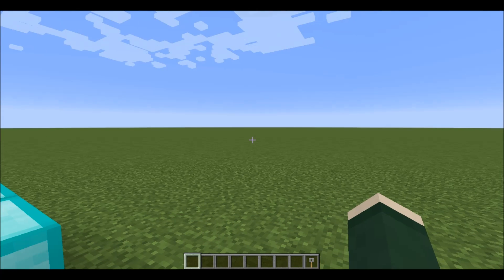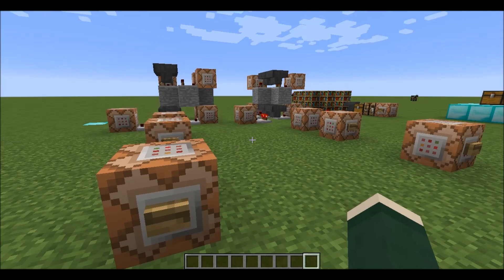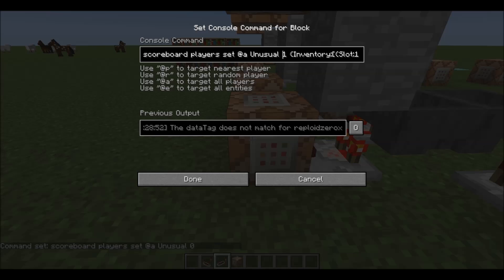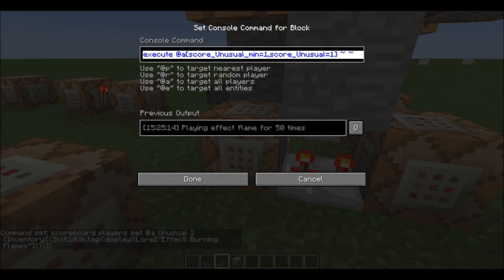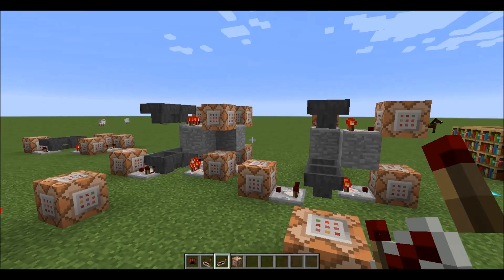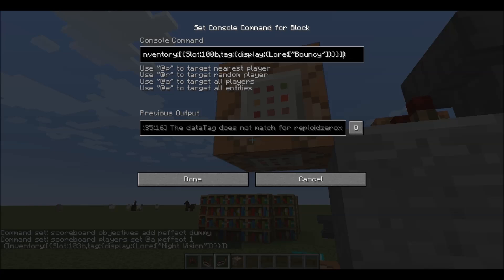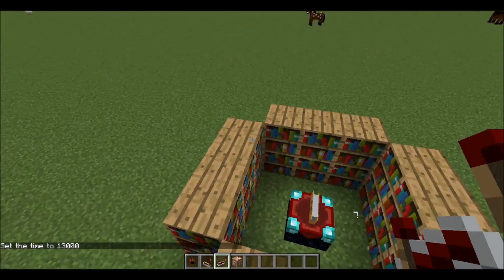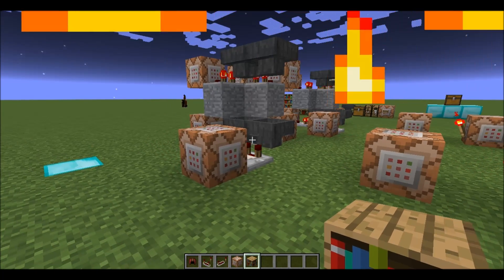Unusuals and Potion Effect Armor in Minecraft 1.8 PURE VANILLA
Commands for Unusuals:
/scoreboard objectives add Unusual dummy
/scoreboard players set @a Unusual 0
/scoreboard players set @a Unusual 1 {Inventory:[{Slot:103b,tag:{display:{Lore:["Effect: Burning Flames"]}}}]}
/execute @a[score_Unusual_min=1,score_Unusual=1] ~ ~ ~ particle flame ~ ~2 ~ 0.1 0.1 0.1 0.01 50
/give @p iron_helmet 1 0 {display:{Lore:["Effect: Burning Flames"]}}
Going to stress this here, this works in 1.8 and higher. /execute and /particle were introduced in 1.8.

Commands for Potion Armor:
/scoreboard objectives add peffect dummy
/scoreboard players set @a peffect 0
/scoreboard players set @a peffect 1 {Inventory:[{Slot:103b,tag:{display:{Lore:["Night Vision"]}}}]}
/effect @a[score_peffect_min=1,score_peffect=1] 16 15 0 true
/give @p iron_helmet 1 0 {display:{Lore:["Night Vision"]}}